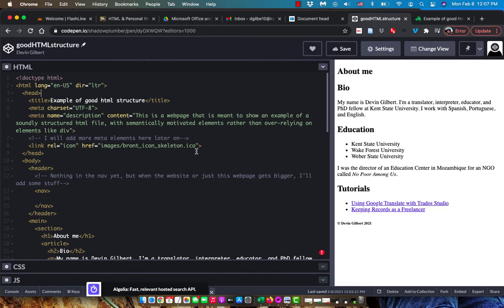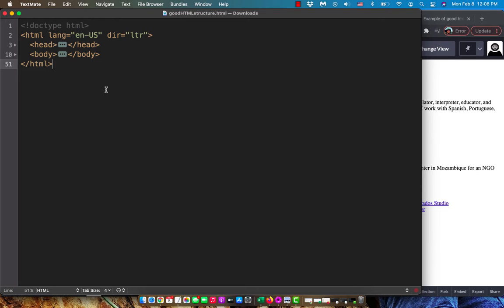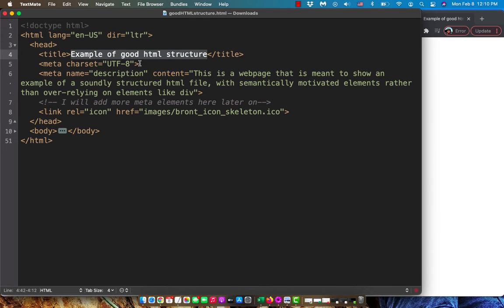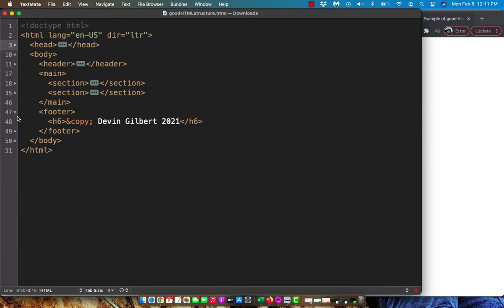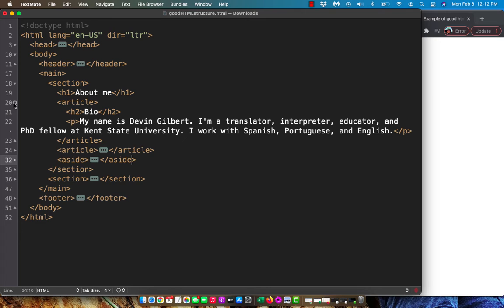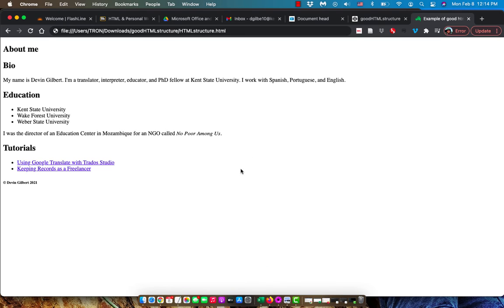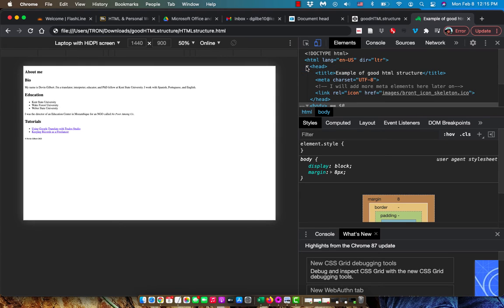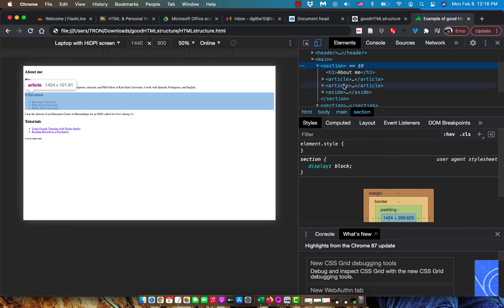HTML Structure that is Semantically Motivated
This video goes over a very basic example of an html file to show how an html document should be structured before even thinking about styling the content. This is a good introduction for anyone who is very new to html or for anyone who is interested in a brief introduction to semantically powerful html markup.

The three main parts of any html file to be used as a webpage are covered (the doctype declaration, the head element, and the body element), and I briefly discuss how to use semantically powerful elements such as main, header, footer, section, article, and aside.